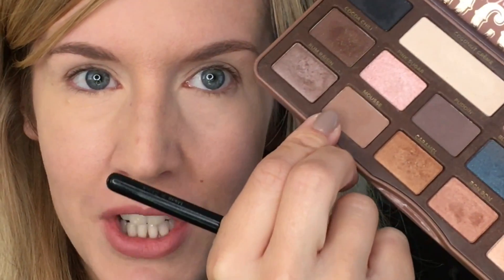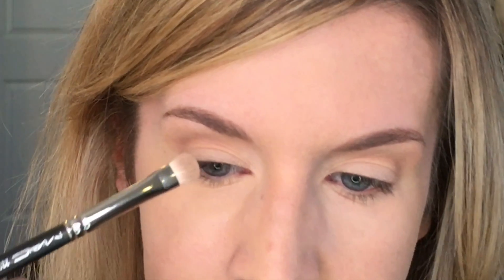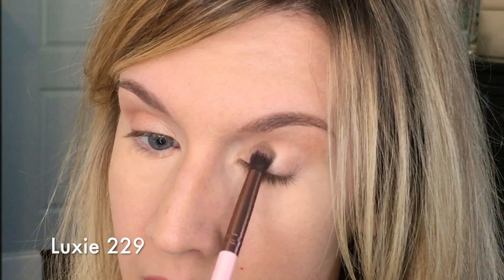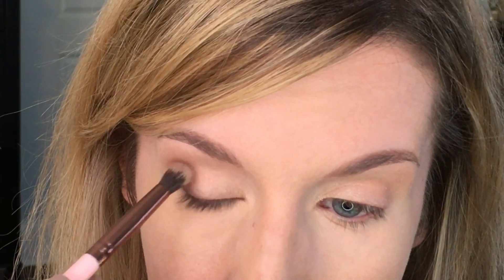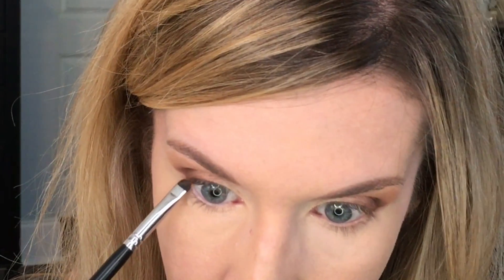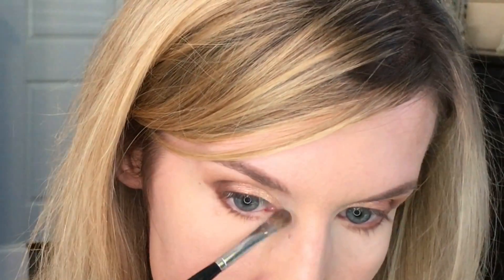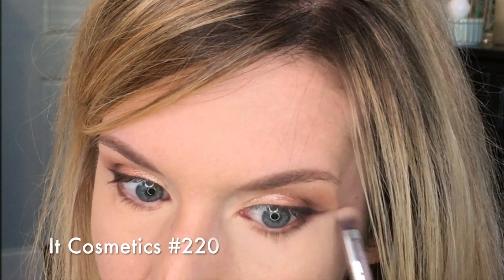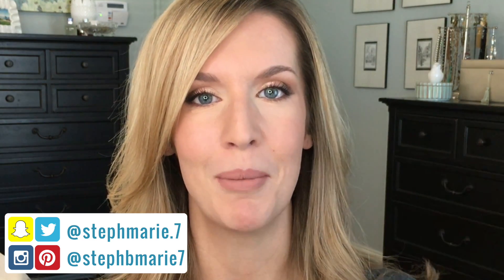Easy Everyday Warm Bronze Eyeshadow Tutorial | Downturned Small Hooded Eyes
Today, I'm doing a requested eye makeup tutorial from my Too Faced Semi Sweet Chocolate Bar Palette to create an easy everyday eyeshadow look that works for many eye shapes. This is great for hooded eyes, downturned eyes and small eyes. I hope you enjoy this easy eye makeup tutorial that looks beautiful yet subtle enough to wear for any occasion.

🔹PRODUCTS MENTIONED🔹
MAC 239
MAC 266 brush
MAC 219
MAC 217
Sigma E40
Morphe M508
MAC 239
Sephora Pro Small Shader #15
Luxie 229 Blending brush
It Cosmetics #220
FFLemon Color Switch
Too Faced Semi Sweet Chocolate Bar Palette

Neutrogena Hydro boost
MUR Contour Palette
Tarte Captivating Blush
Essense Lash Princess
MUFE Liquid Lipstick in #103

NAILS: OPI Don’t Bossa Nova Me Around

🔹FOUNDATION MATCHES🔹
Milani Conceal + Perfect 2 in 1 - 03
Neutrogena Hydro Boost - 60
It Cosmetics CC Cream - Light/Medium
Maybelline Dream Cushion - 30
Chanel Perfection Lumiere Velvet - B20 / B30 (depending on time of year)
Tarte Rainforest of the Sea - Light Sand
Shiseido Synchro Skin - Golden 3

Unless stated otherwise, I purchase all of the items shown in my videos. ALL thoughts and opinions are my own and always 100% honest. I will never recommend anything to you that I don’t believe in wholeheartedly.